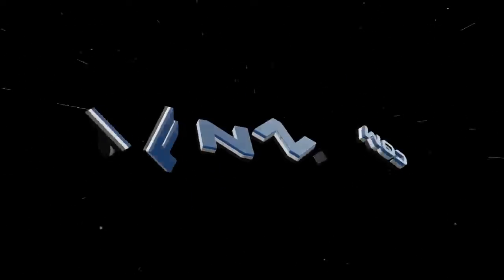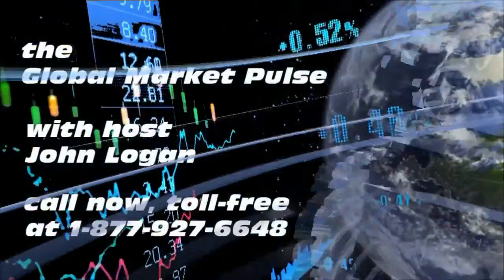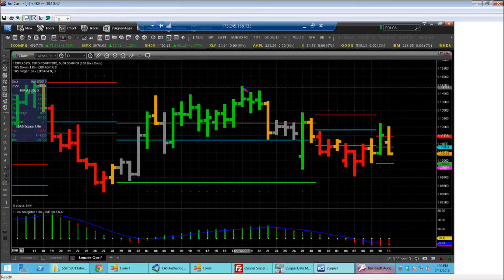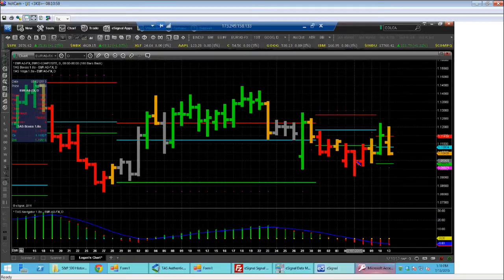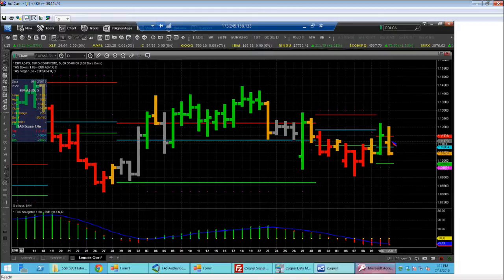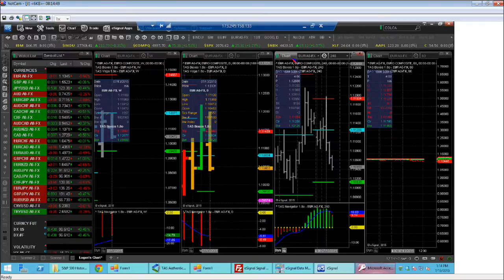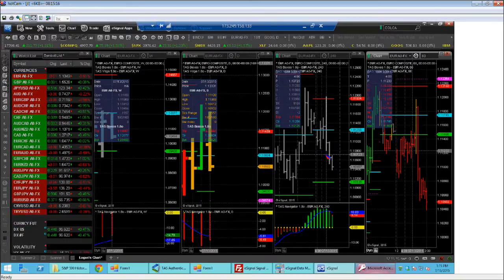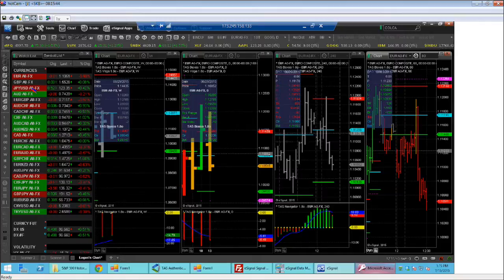Jul 13th Global Market Pulse with John Logan on TFNN - 2015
John Logan of TAS Market Profiles leads off each market day at 8:AM ET with the Global Market Pulse.